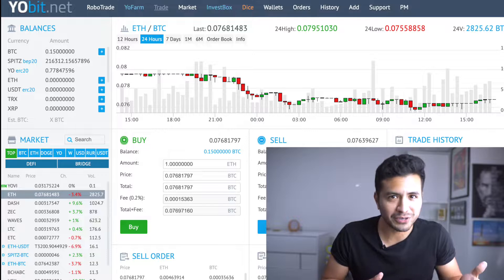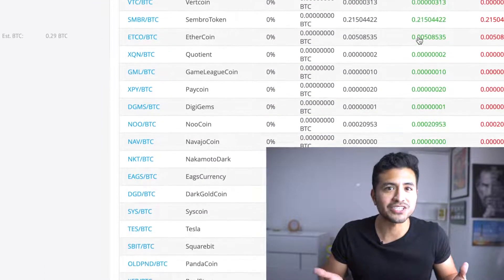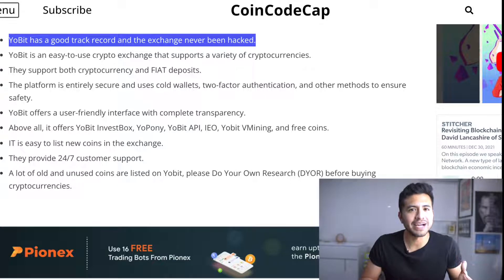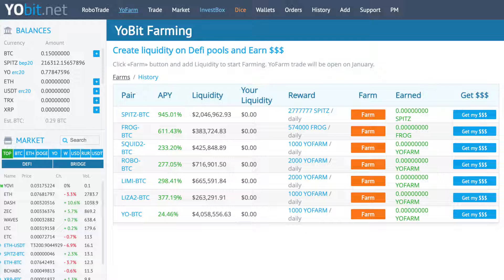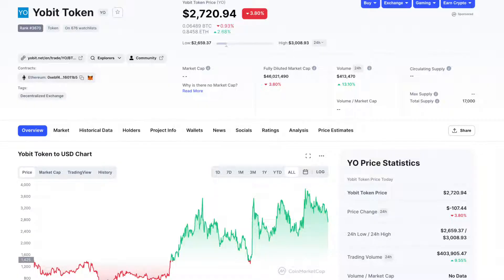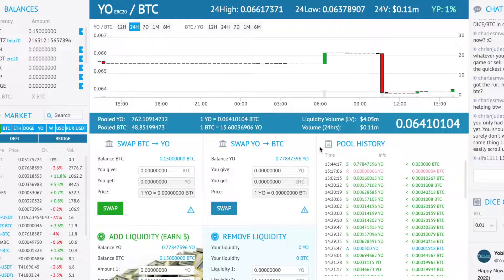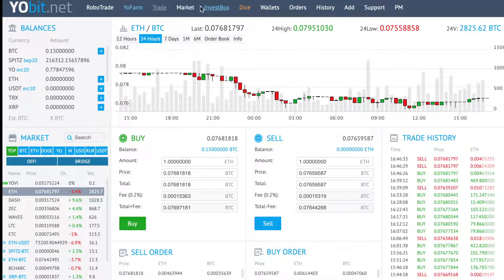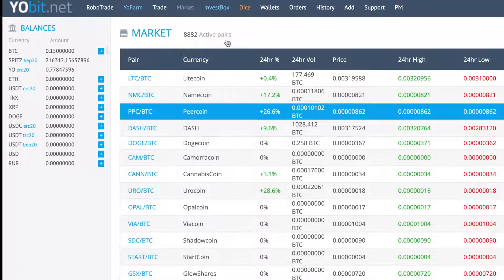YOFARM Review crypto/defi/earn/airdrop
BEST AIRDROP EVER DAILY! 47$$$ FUSD JOIN UP

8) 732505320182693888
Cryptocurrency Exchange | Bitcoin Trading | Defi Trading | Perpetual Futures | BitYard
9) ETHFinance ! ICO and Presale LIVE